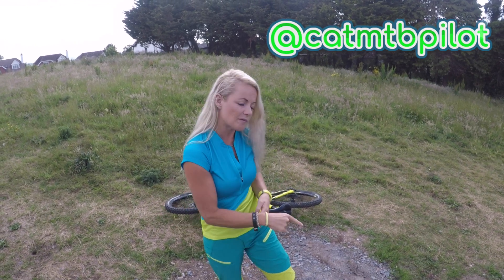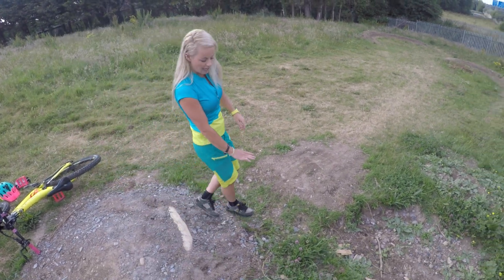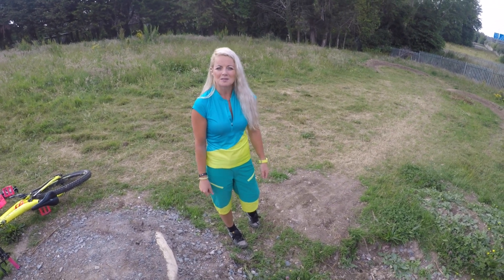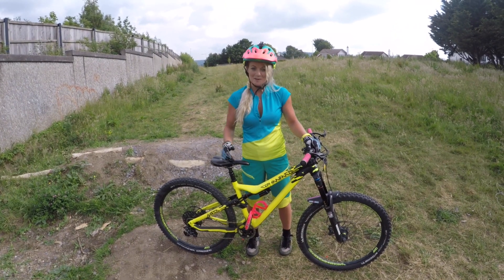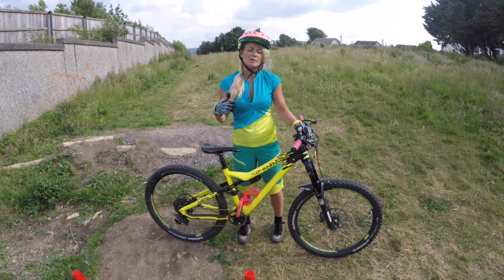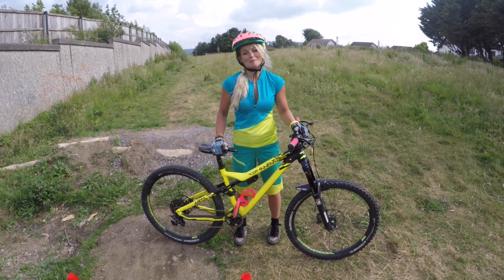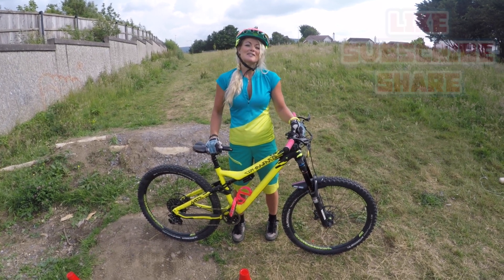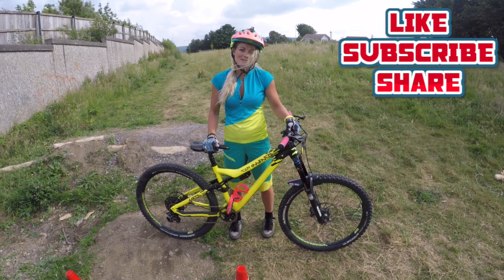Learning How to do Small Jumps!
In this video I have tried to take what I learnt from my last video learning Bunny Hops into Jumping!